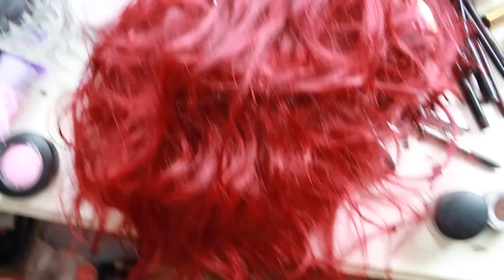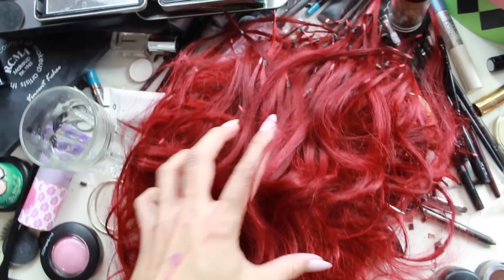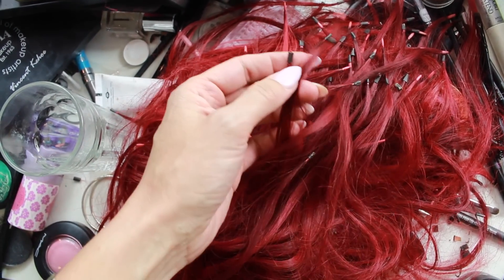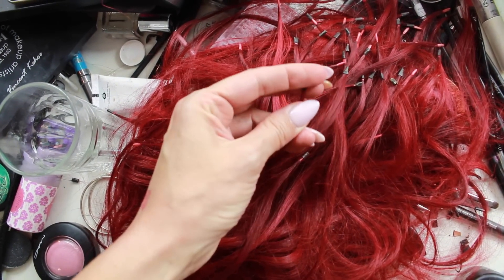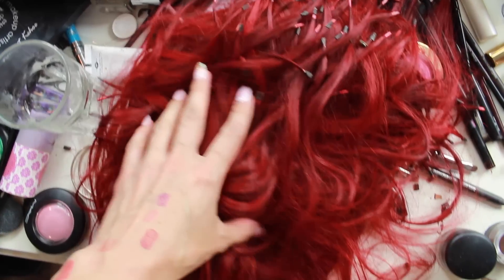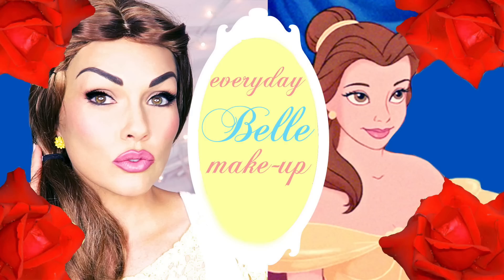Taking My Hair Extensions Out & Extension Review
I thought it would be fun to show you what my hair looks like after taking my hair extensions out! I wanted to show you all how long my hair is, after having extensions in for 6 months! And give you a review and comparison of all the different extension types I've had, from: tape in extensions, micro bead extensions and bonded extensions. These are not clip in extensions, which I've tried, but they are too temporary.
The best extensions I've tried so far have been the micro bead extensions. They look the most real, for updos, or just wearing a long hairstyle. The cons are they take much longer to put in. The tape in extensions are very fast to apply, so I see why hairstylists would like them, but they do not look as real and you see them if you put your hair up. It is also almost impossible to get your hair into an updo hairstyle, because of the strips of tape, and tons of my hair was pulled out in the removal, which the remover is basically just nail polish remover (acetone). The bonded extensions also damaged my hair in the removal. I've worn the micro beads for months now, and my hair is in great shape when they come out.
I hope this video was helpful and answered your questions you guys tweeted me! Huge hugs and even huger hair with my extensions in! ha ha ha

If anyone wants to know, I have my hair extensions done by with the micro beads by my friend, Nikki Mitchell at Platinum Salon